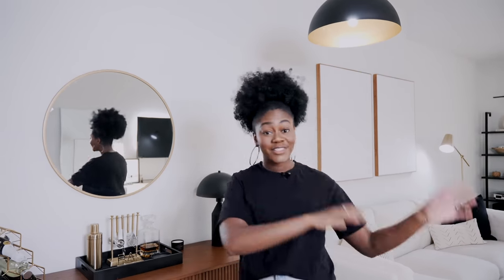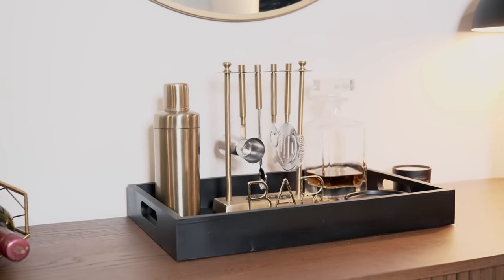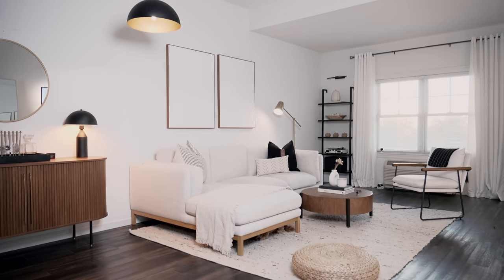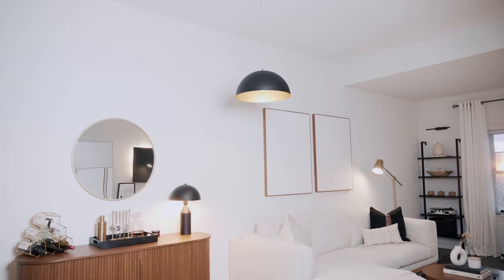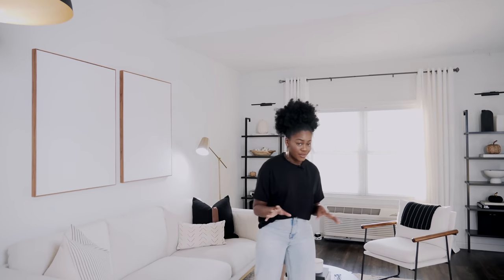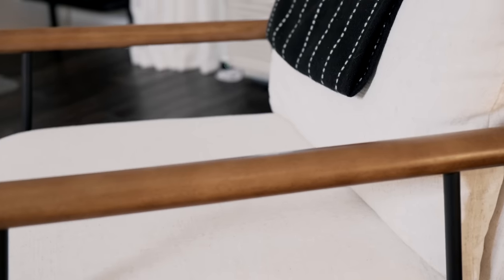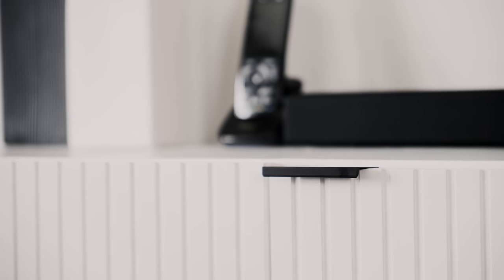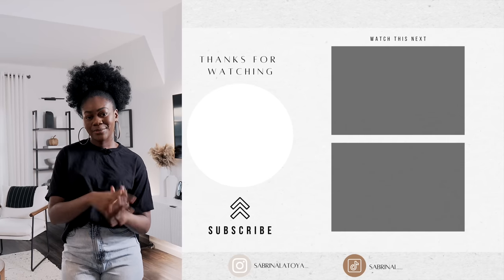Modern NY Apartment | (Updated) Living Room Tour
I've updated my Living Room and I'm excited to give you a tour of all the changes and updates that i've made to modernize and cozyfy my space!

Round Mirror:

Table Lamp:

Cocktail Shaker:

Bar Tools Set:

Black Metal Coasters:

Gold Trim Glassware: (seen in last video)

Wine Rack Holder:

Throw Blanket:

Striped Throw Pillow:

Black Linen Throw Pillow:

Woven Nook Pillow:

Dome Pendant Light:

Canvas Wall Art
(Home Goods)

Floor Lamp:

Coffee Table:

Rattan Ottoman:

Accent Chair:
(Target)

Black Throw Blanket
(Target)

Black Bookshelves:

Curtains:
(Home Goods)

Tv Console:

EQUIPMENT
▸ Equipment Store
▸Camera: Sony A6300
                  Sony A 7iv